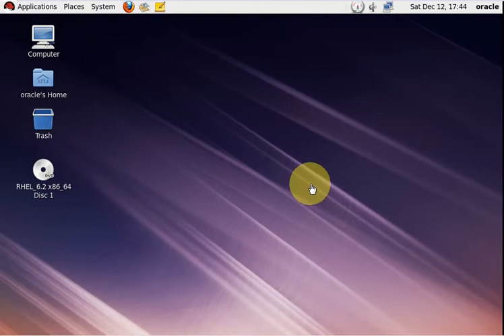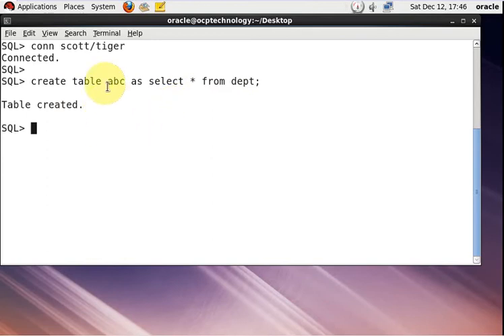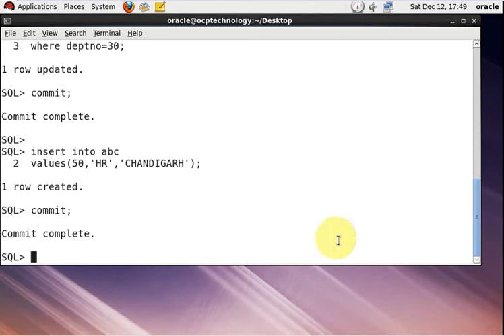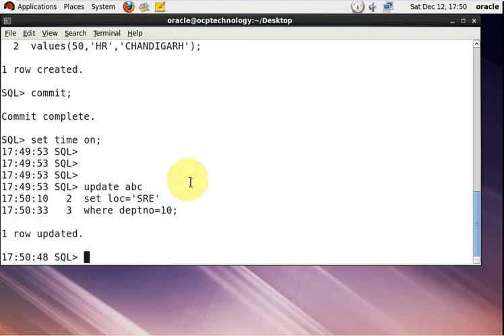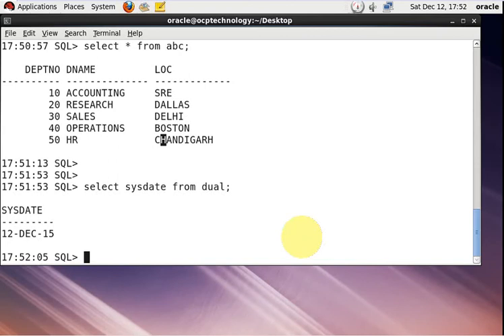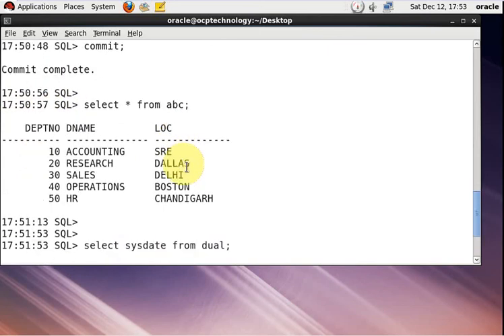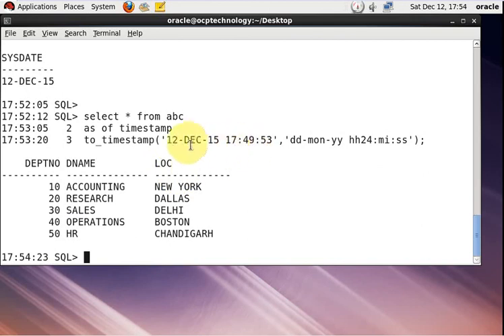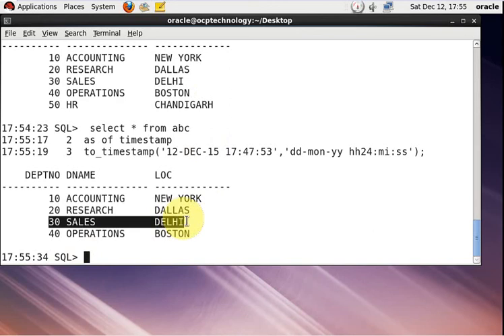Oracle Tutroial - Point in time recovery restore sql flashback part -2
In this video i'm going to show you how to use traditional point in time recovery in oracle step by step.